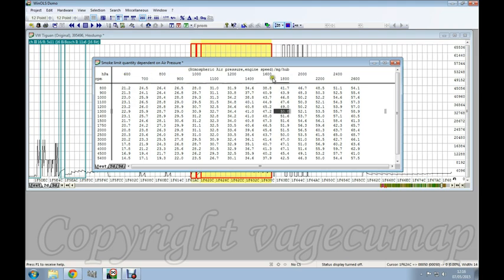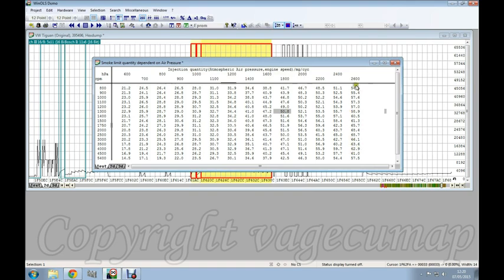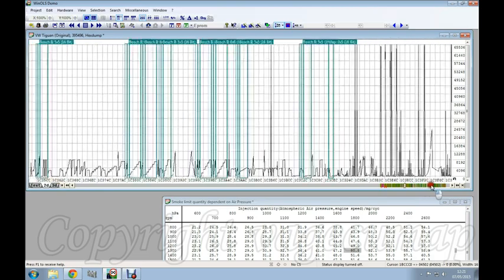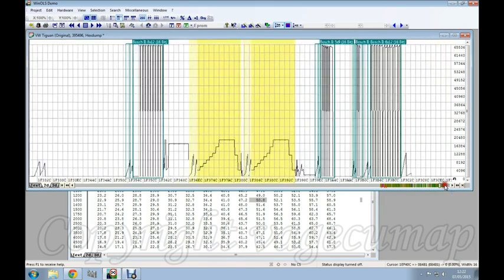Winols EDC17 Smoke limitation Tuning Guide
Here is how you can find and tune the smoke limitation map